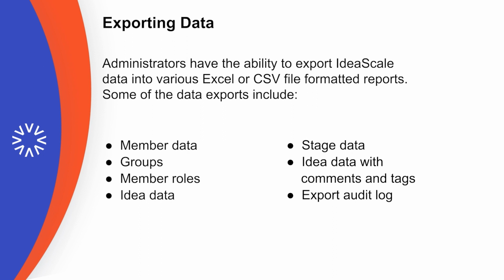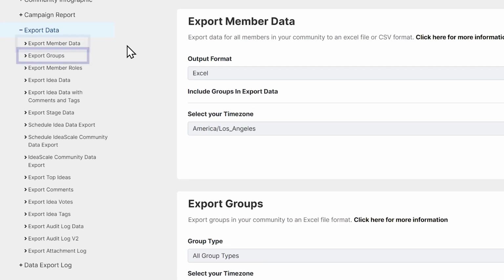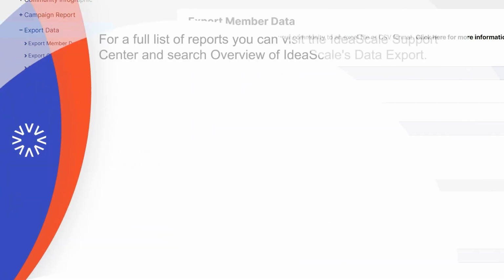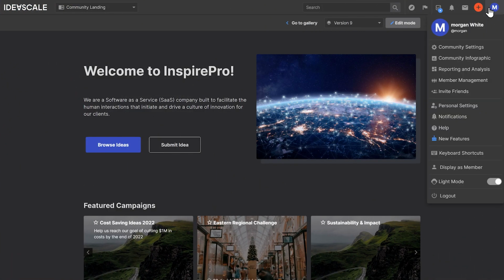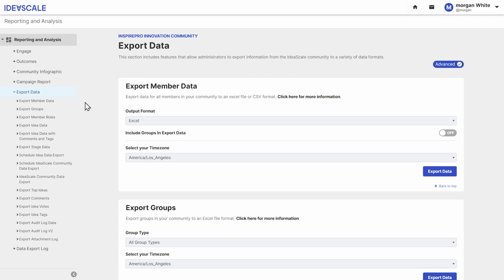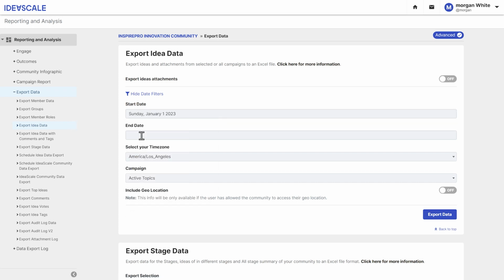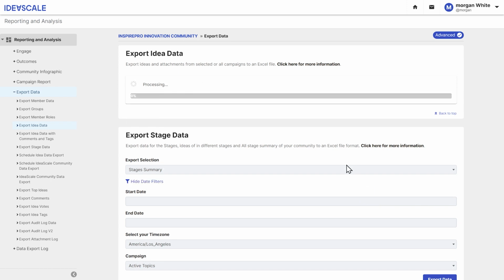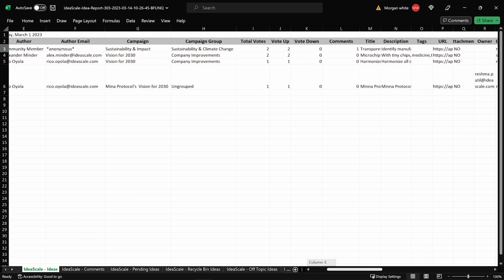Exporting IdeaScale Data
The export Idea data feature allows community administrators to export a complete set of Ideas data including all attachments for archival purposes. Data can be generated in Excel format.

For more information about IdeaScale, our products and services, and our commitment to innovation,